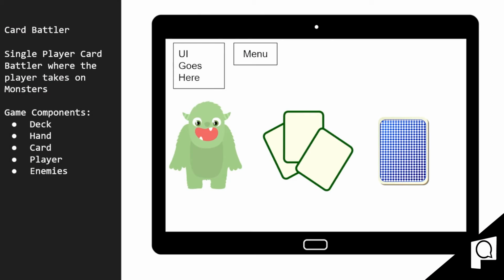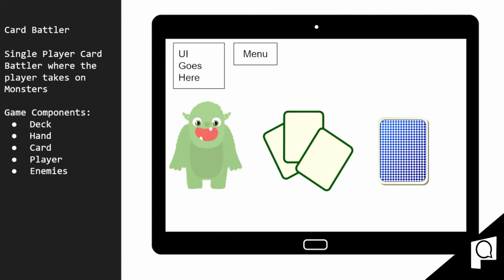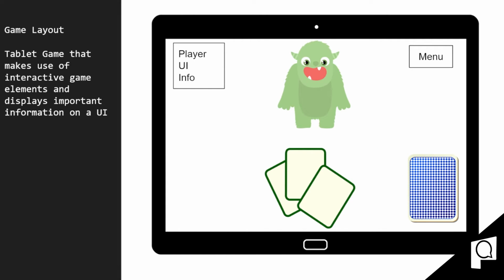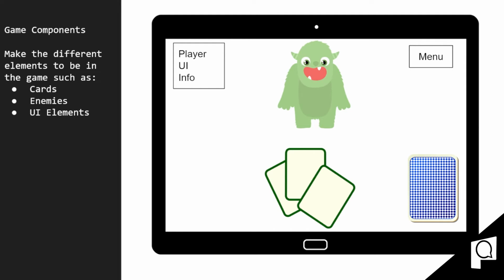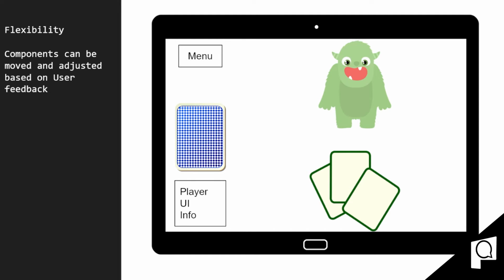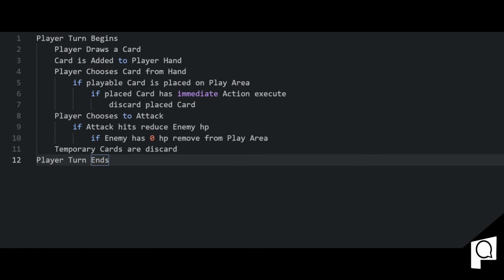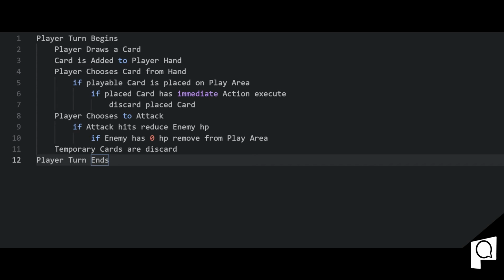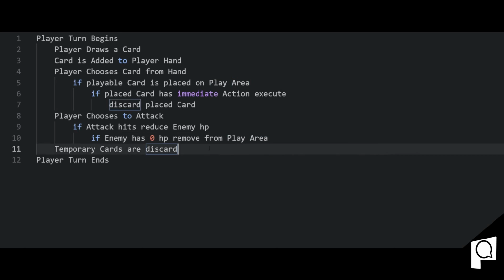Paul Programs Paper Prototypes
Hi Everyone and Welcome to Paul Programs! Your spot for learning about game mechanics and game design!

This video we discuss how to arts and crafts up some Paper Prototypes!

Video Sections:
Design -  0:02:43
Code - 0:06:25